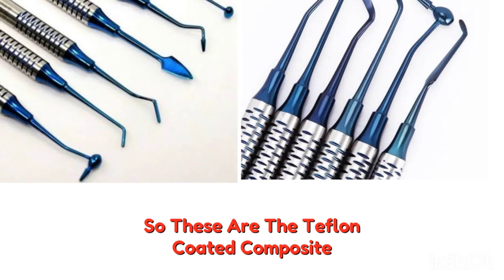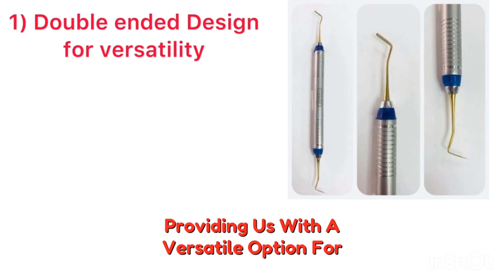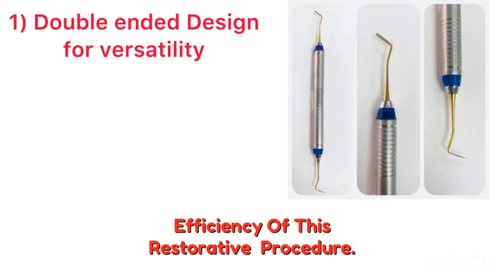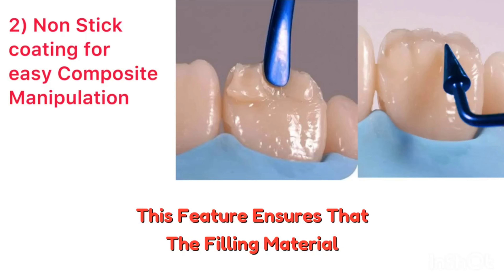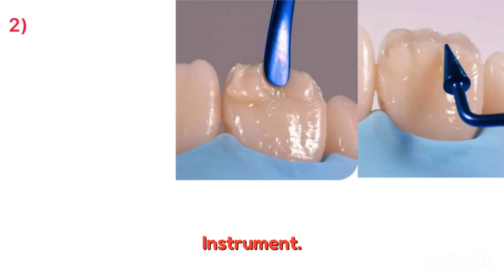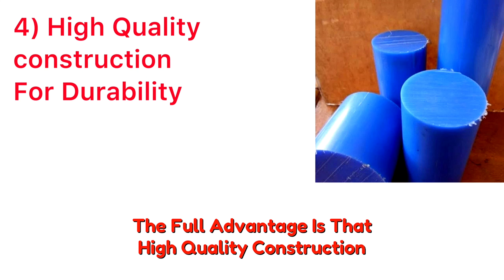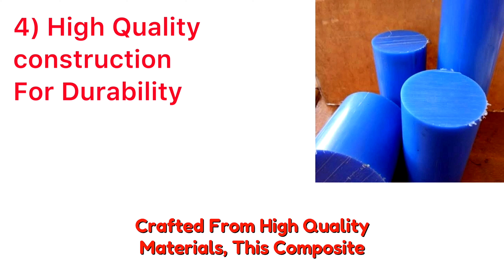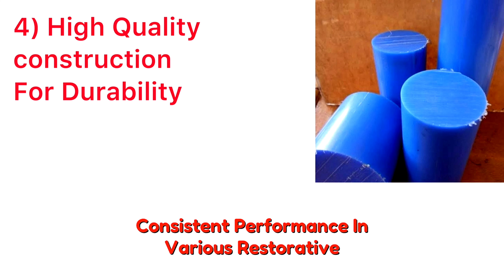Composite instruments| Benefits and advantages